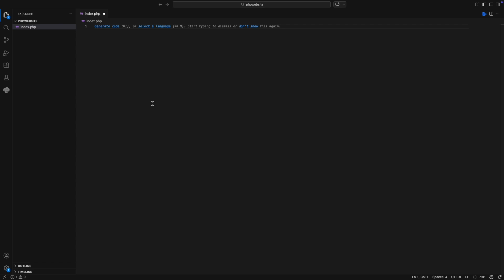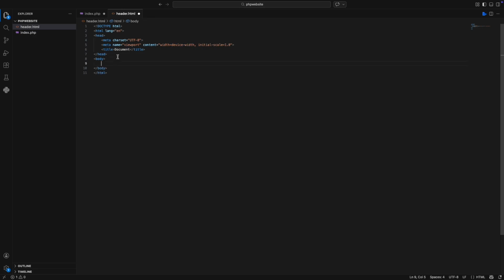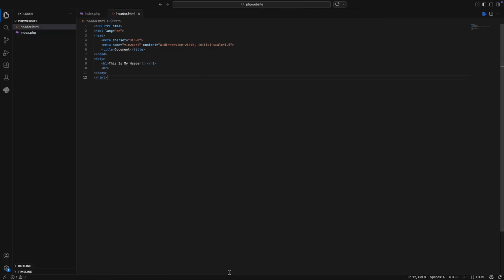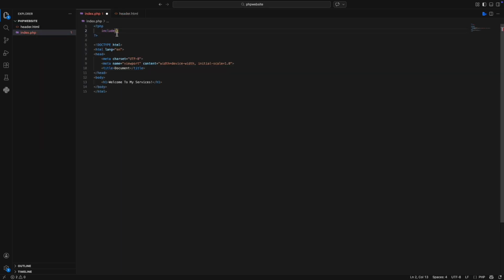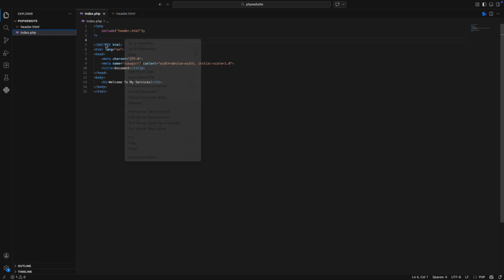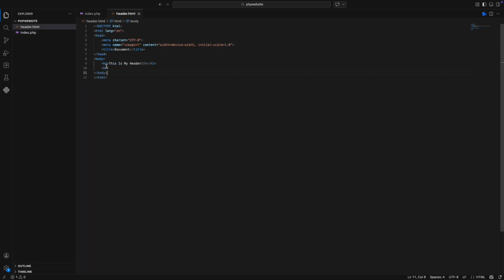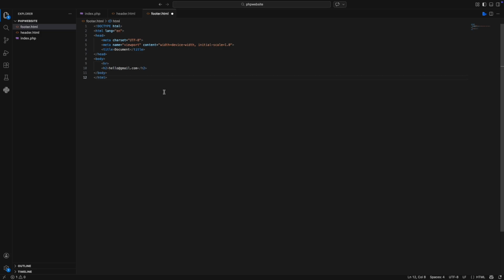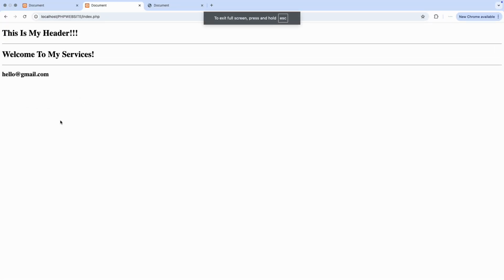PHP Include Tutorial – How to Duplicate Headers & Footers Using include() (Beginner PHP)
In this PHP tutorial, I show you how to duplicate headers and footers across multiple pages using the PHP include() function. This makes your code cleaner, easier to manage, and more professional.